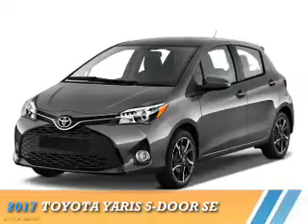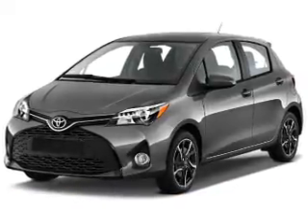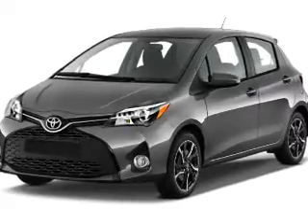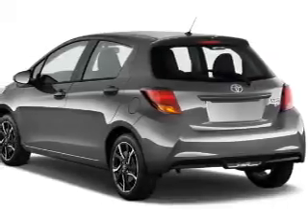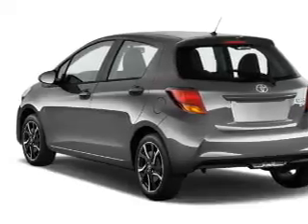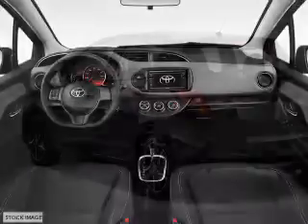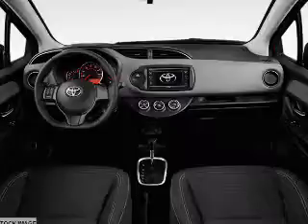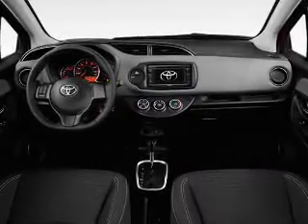2017 Toyota Yaris 70330 - Englewood Cliffs NJ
Year: 2017
Make: Toyota
Model: Yaris
Trim: 5-Door SE
Engine: 1.5 liter 4 Cylindercylinder FWD
Transmission: 4-Speed Automatic
Color:
Mileage: 0
Address:
VIN:VNKKTUD33HA071945